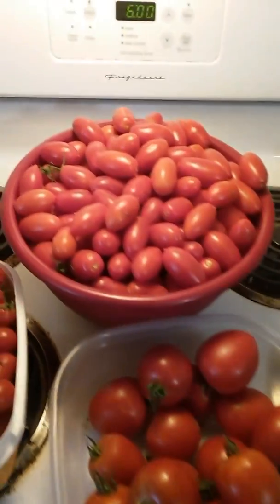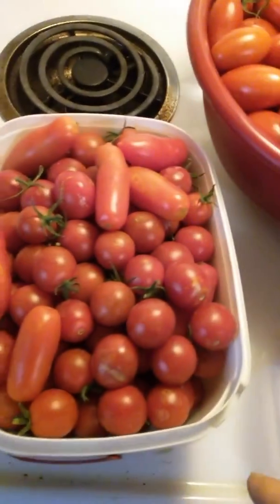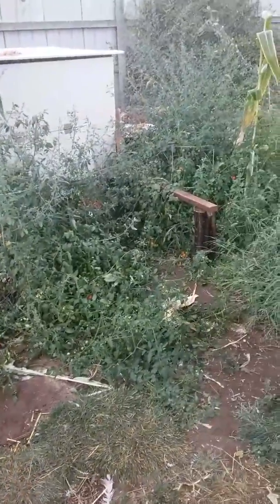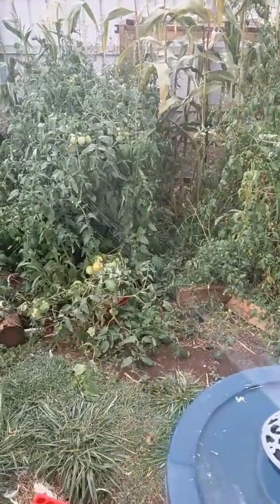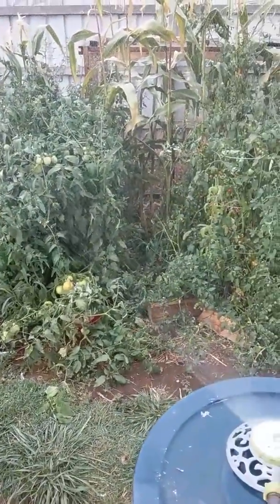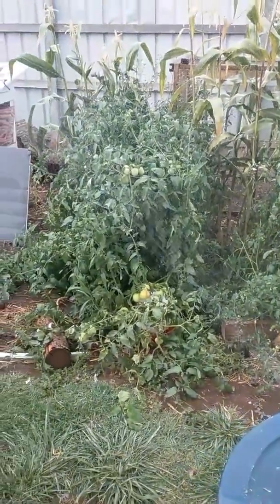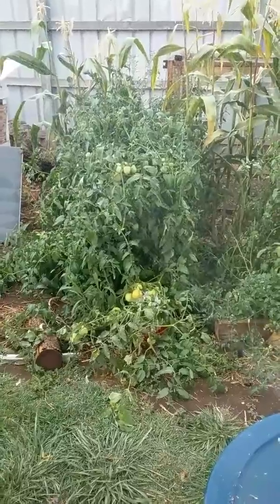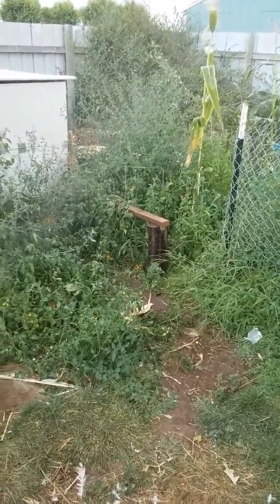How i get lots of tomatoes from just a few plants!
Putting your tomatoes through a drought! Really increases the yield.